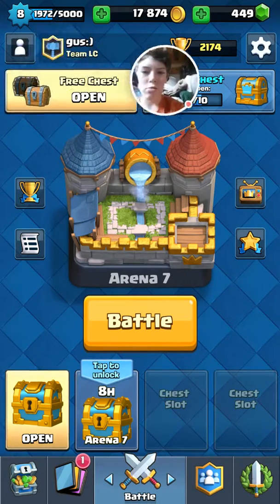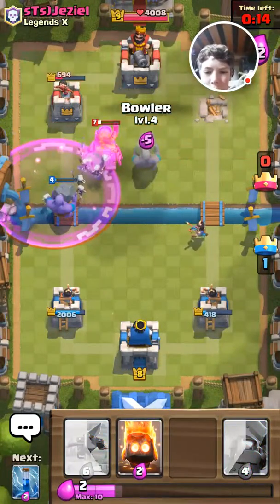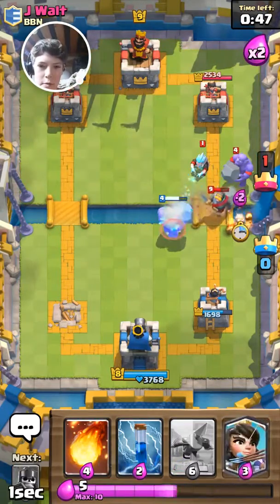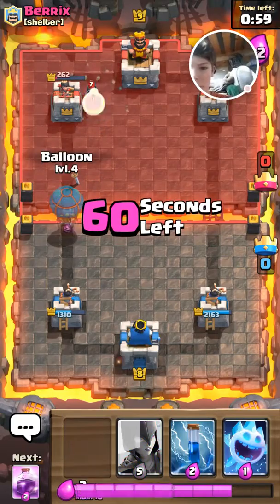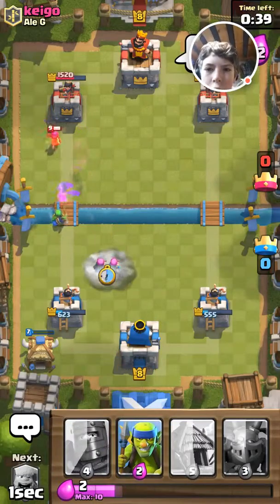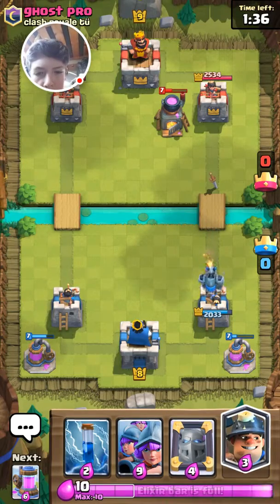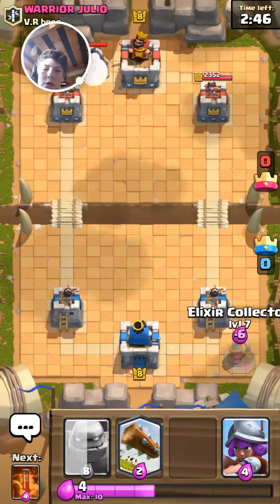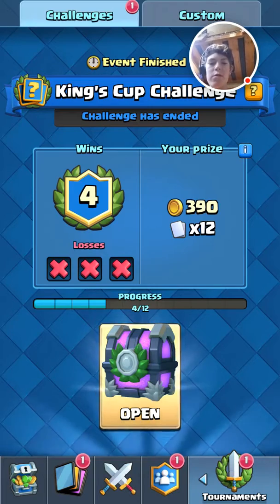Kings cup is so awesome clash Royale #3/4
Go and play kings cup it's so fun